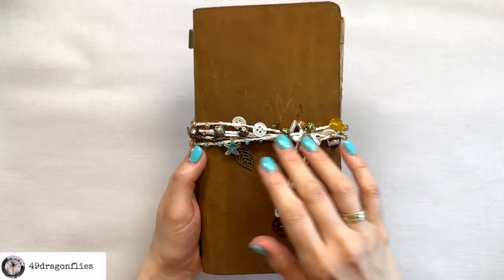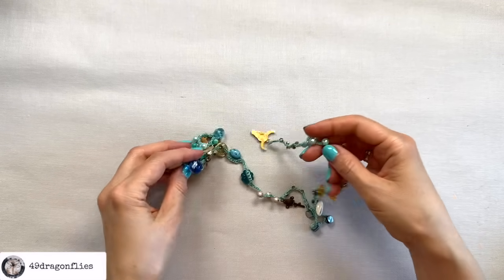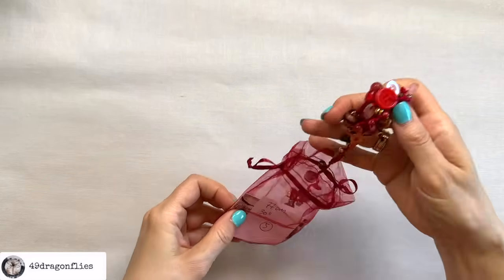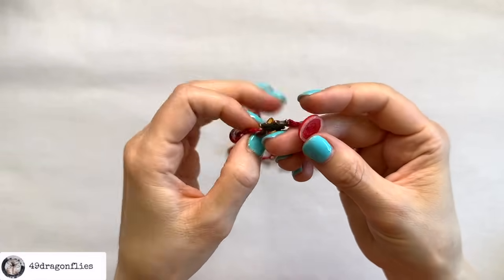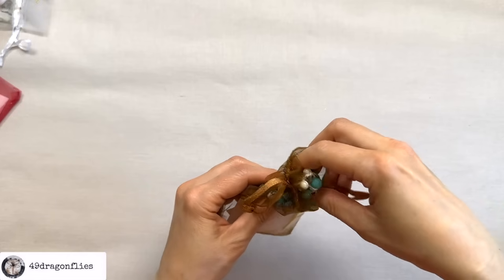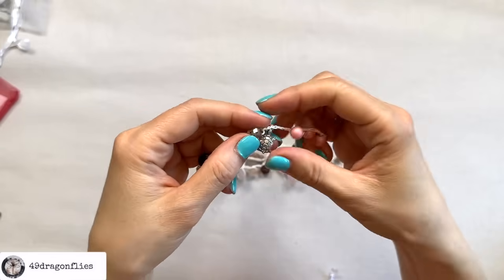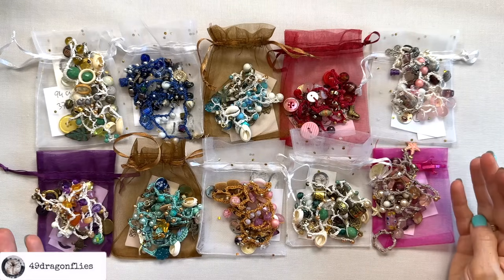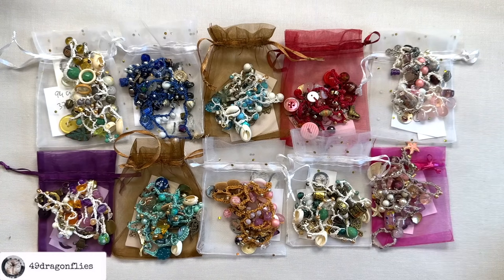EXCITING NEWS! Introducing Physical Products to my shop! 🥳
I've always wanted to offer physical products occasionally alongside my digital ones.  I've finally tackled one of the biggest challenges, and I'm ready to take a trial run with 10 unique products.

The journal jewelry is available in my shop (links below) Aug 17th at 6 pm Central European Summer Time.

*6 Pack Blending Brush Set
*3 in 1 Glue 4 oz. bottle
*12 Digit Rubber Rolling Alphabet Stamp